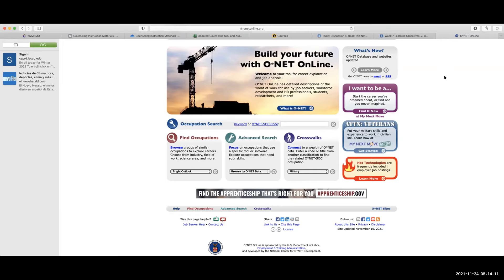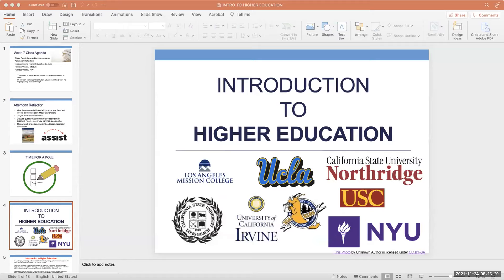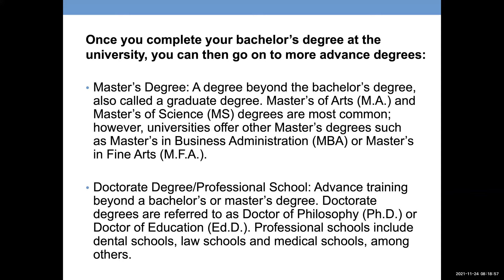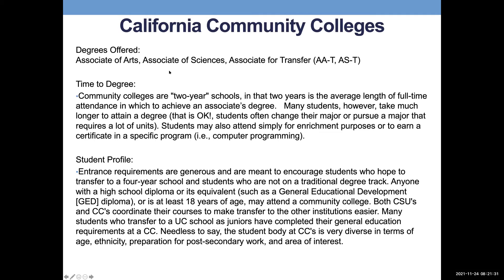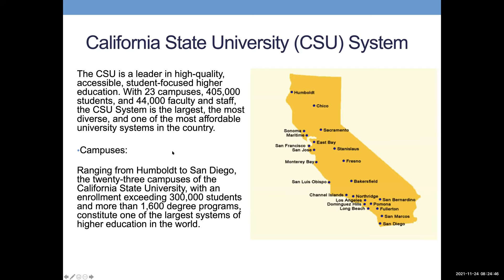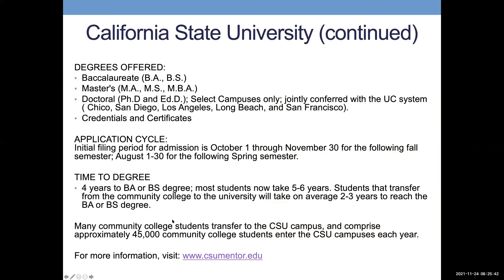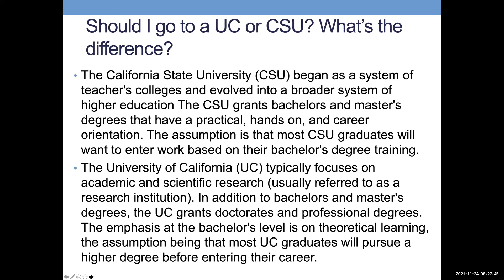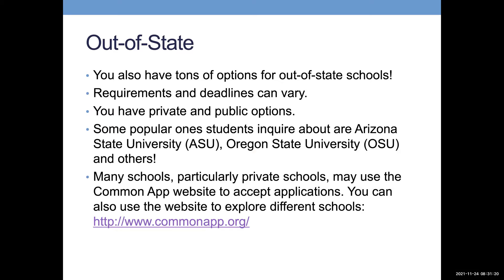Week 6 Labor Trends:Higher Education Lecture